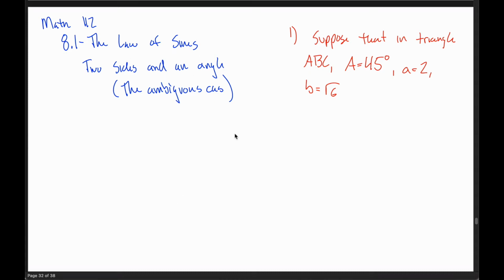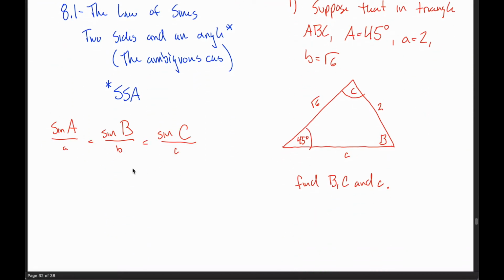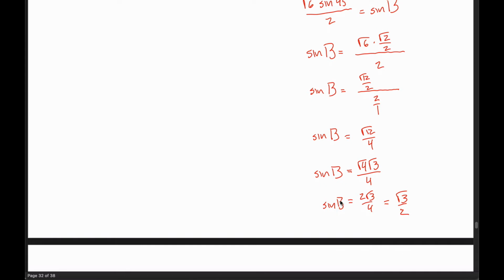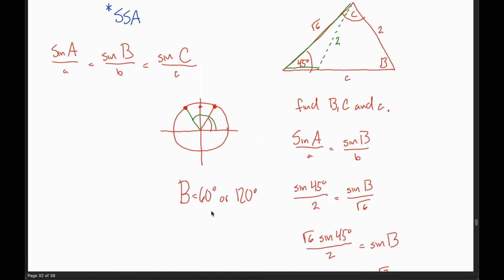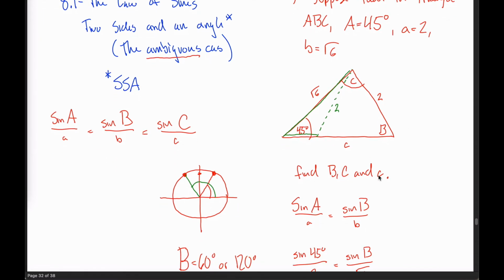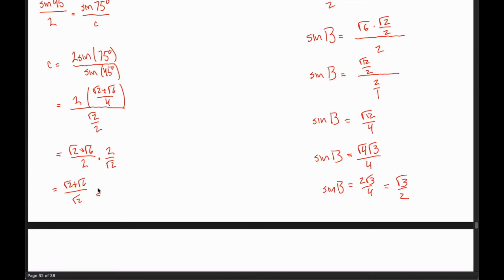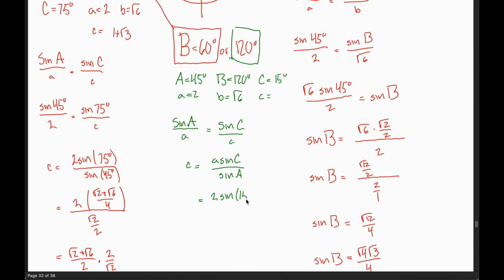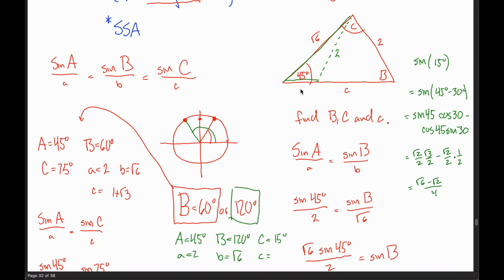8.1: Law of Sines - Given 2 Sides (ambiguous case)